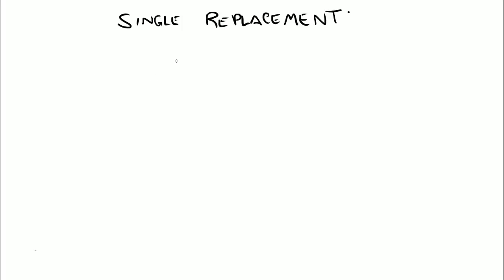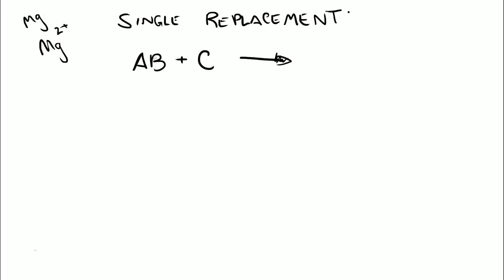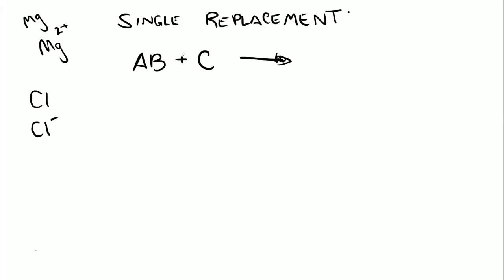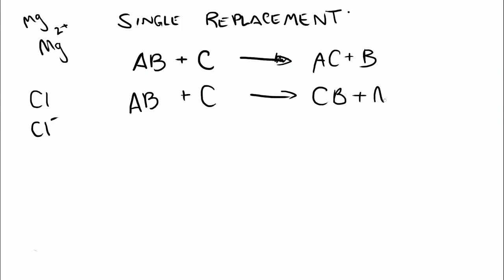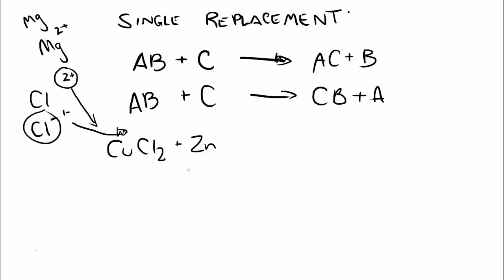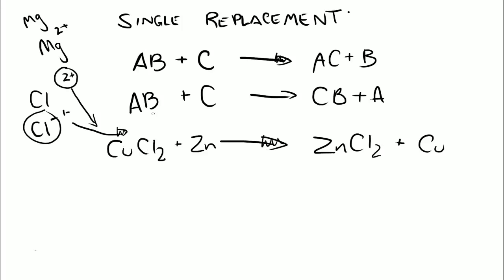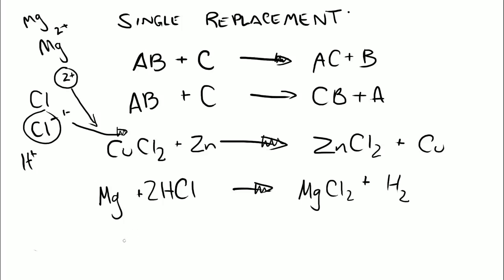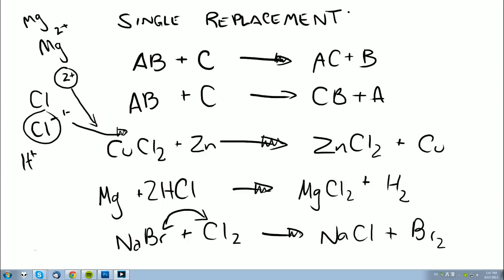4 - Single Replacement